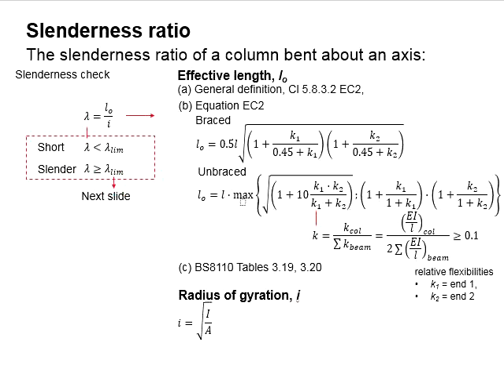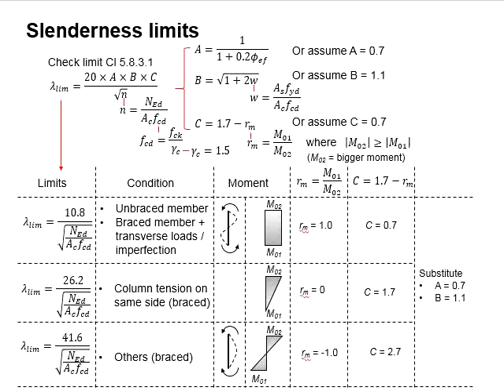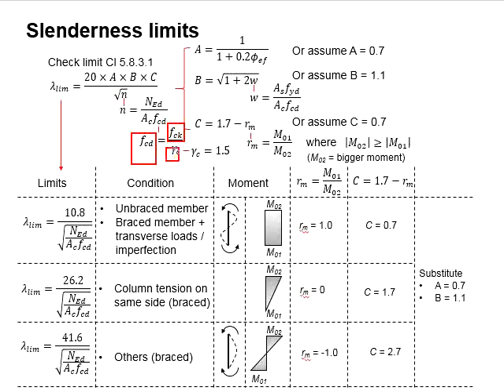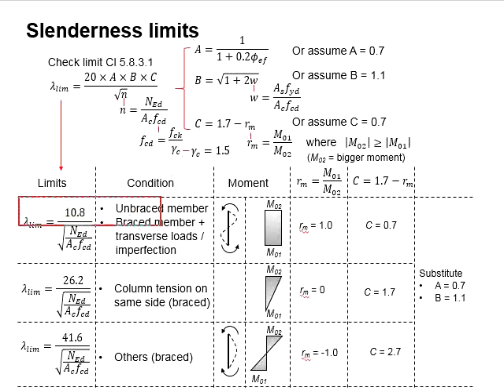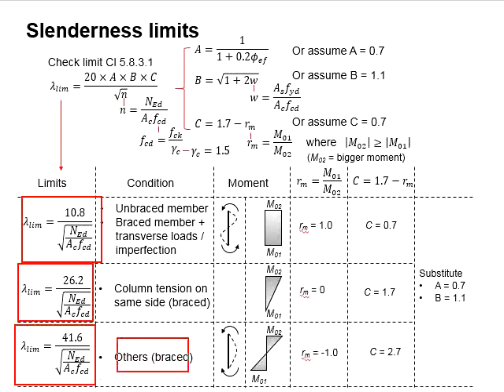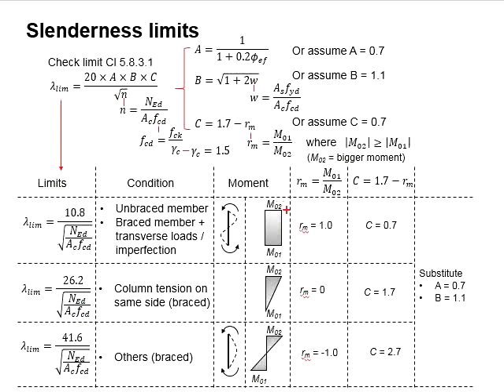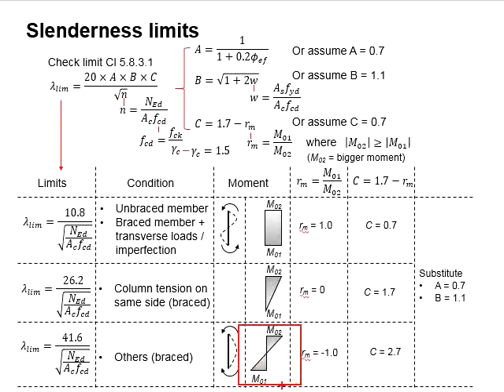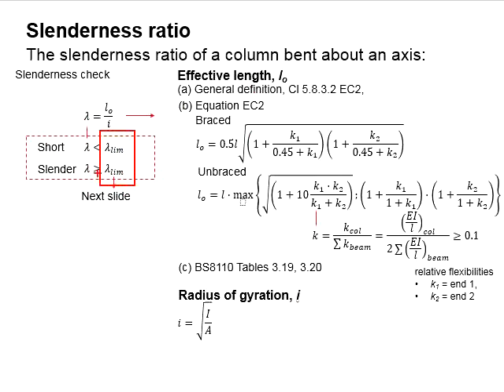9.6 Slenderness limit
Determining the slenderness limit under different condition.